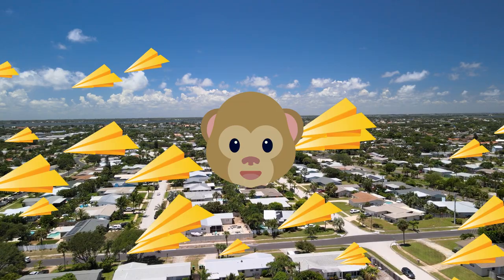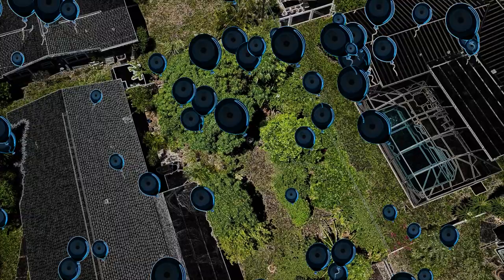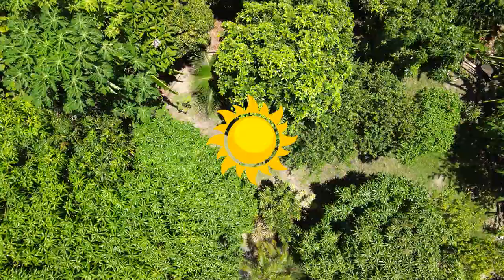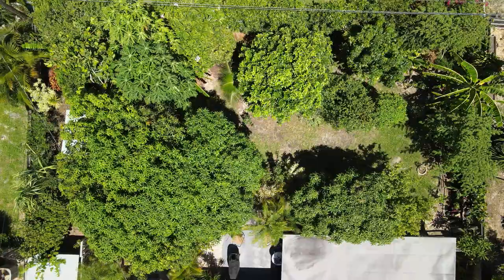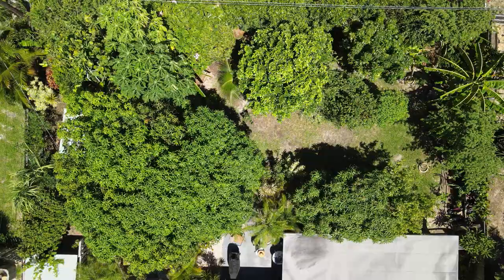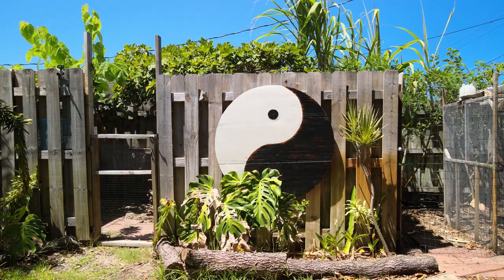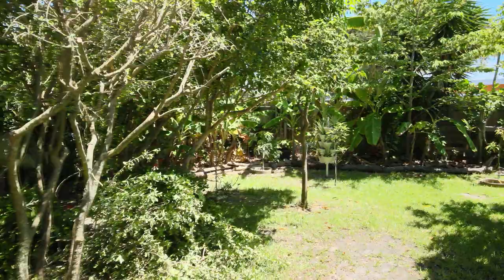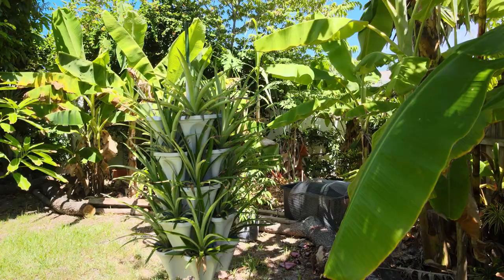Let's Fly Over the Fruit Forest and Reflect on What We Have after 10 Years of Being on YouTube.